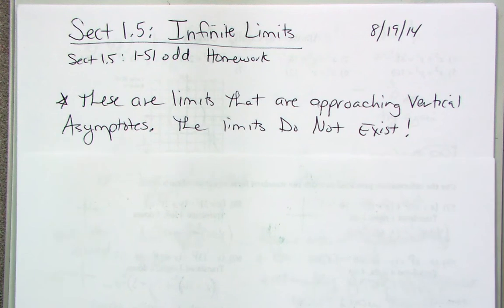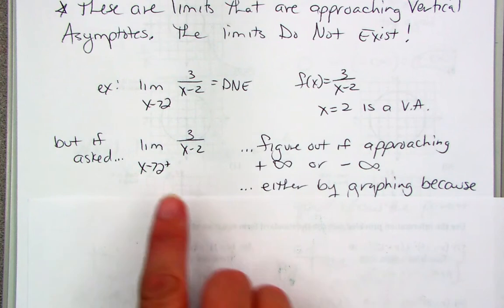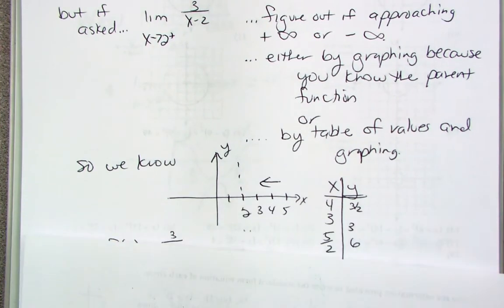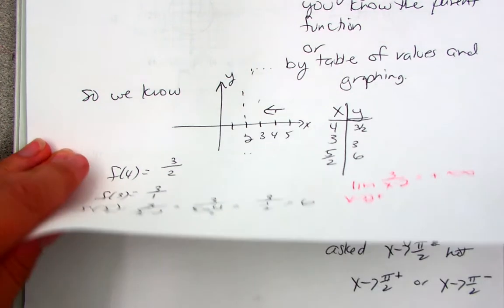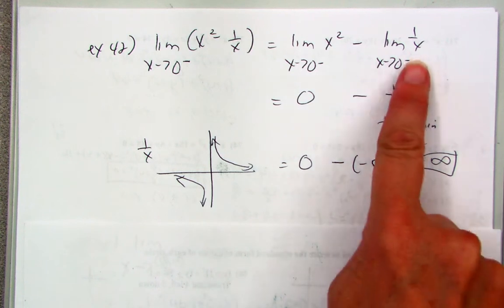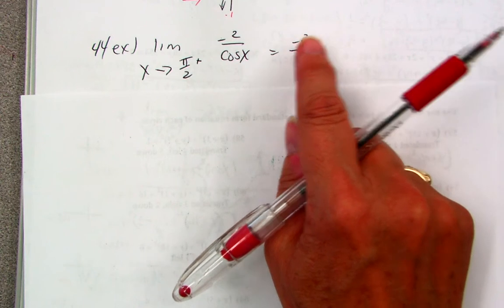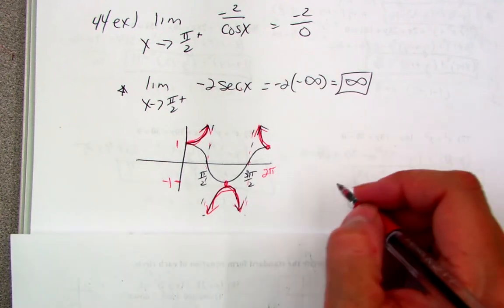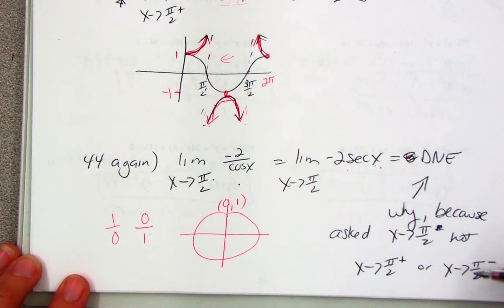AB Calc, 1 5 Infinite Limits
Ms. Tschida, Sect 1.5:  Infinite Limits, '14-'15, AB Calculus